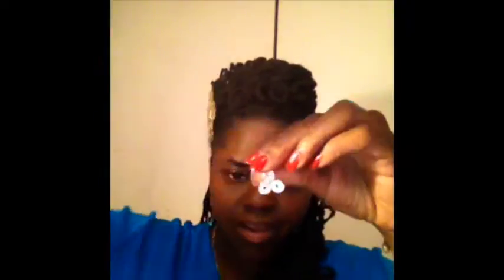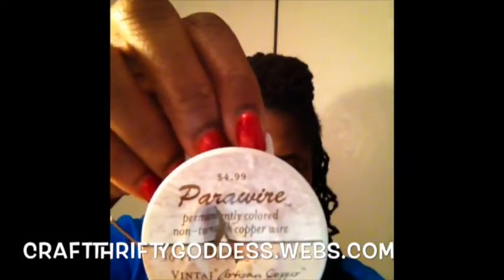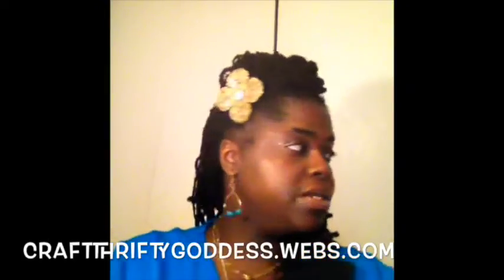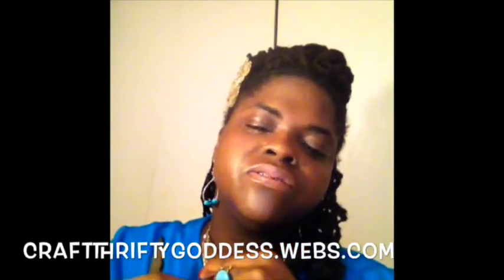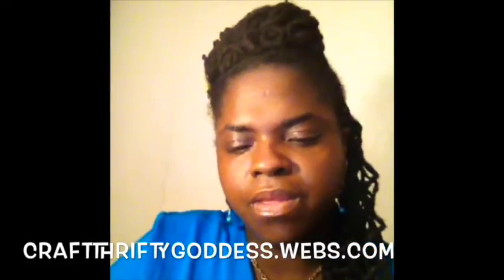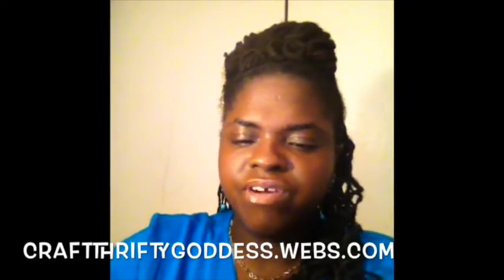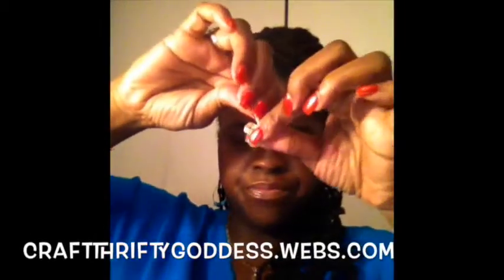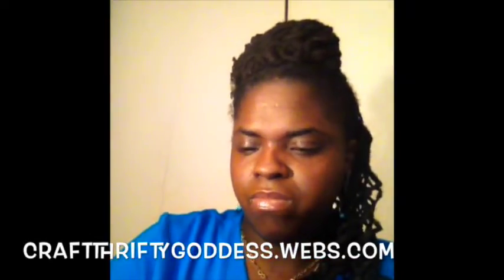DIY: Spiral Triple Goddess Choker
Jewelry and Supplies
Wire Jewelry Lessons